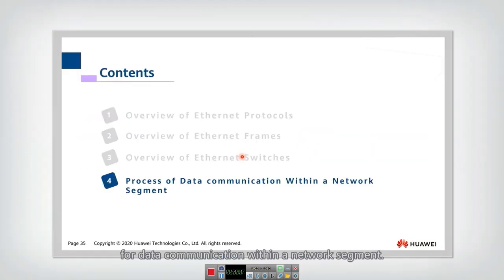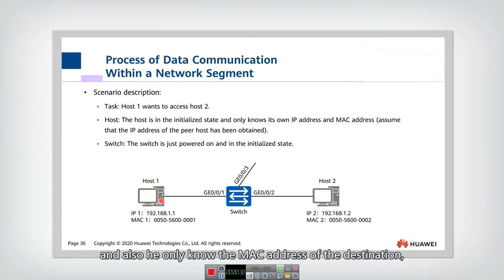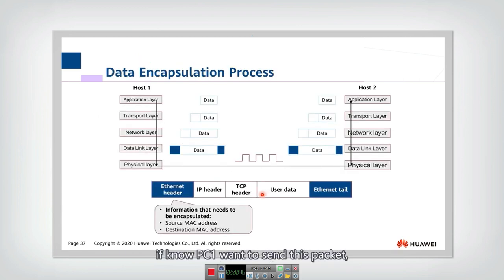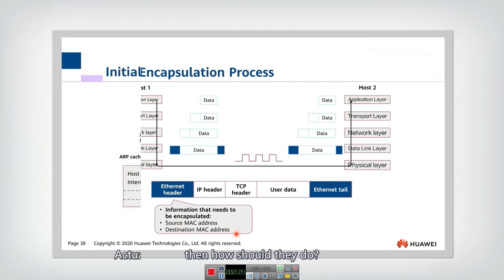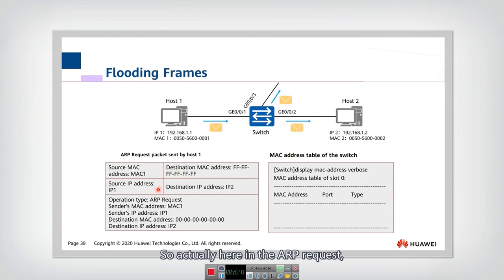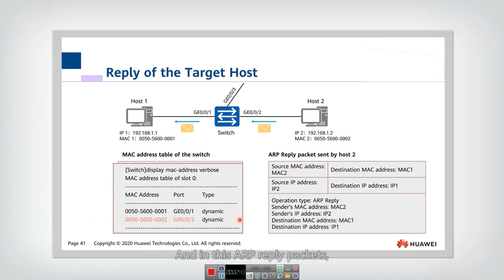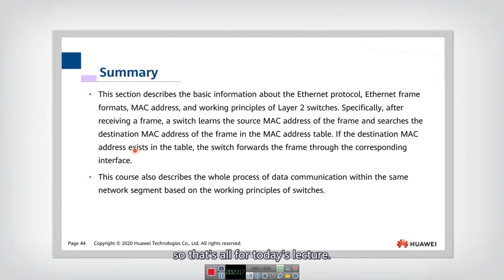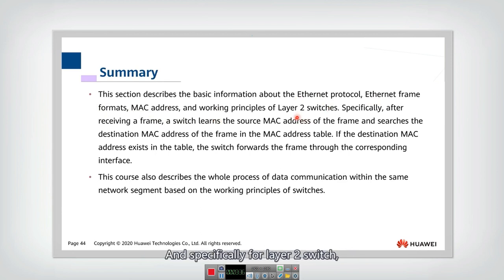7.4 Process of Data Communication Within a Network Segment